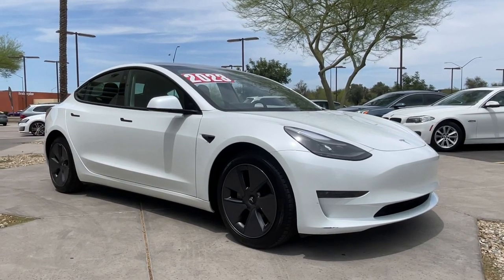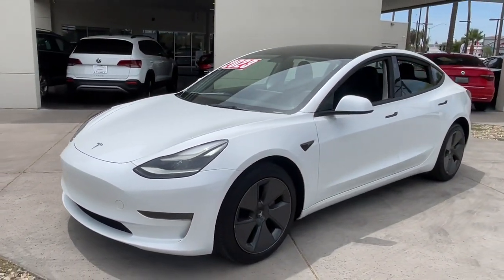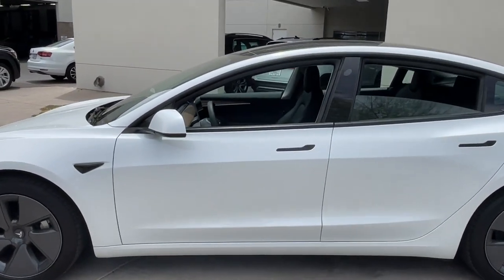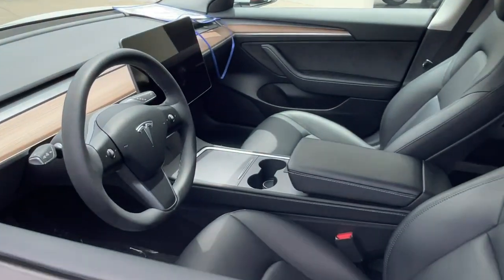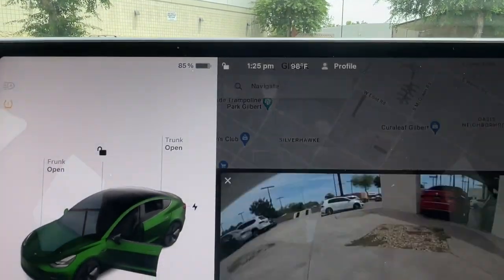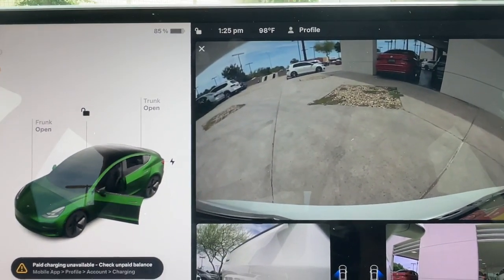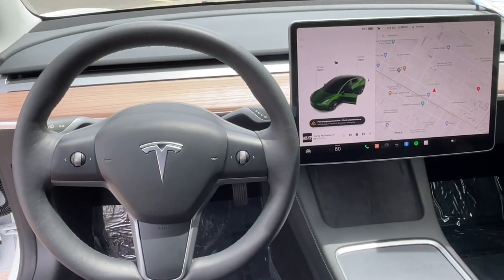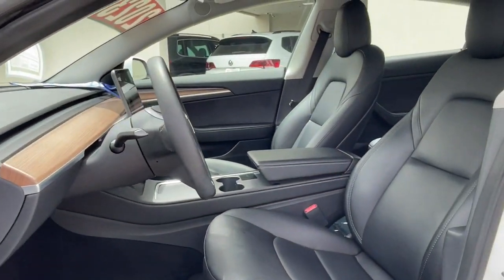2023 Tesla Model_3 Mesa, Gilbert, Chandler, Tempe, Queen Creek, AZ 24693A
Pearl White Multi-Coat Used 2023 Tesla Model_3 Base available in Mesa, Arizona at Berge Mazda Volkswagen. Servicing the Gilbert, Chandler, Tempe, Queen Creek, AZ area.

Clean CARFAX. White 2023 Tesla Model 3 RWDbr1-Speed Automatic Electric MotorbrbrOur Family To Yours With Only The Best Hand Picked Pre-Owned Vehicles For Sale At The Best Prices!brbrServing The Valley For Over 40 Years!brbrRecent Arrival! Odometer is 24599 miles below market average! 138/126 City/Highway MPG
Wheels: 18 x 8.5 Aero|Heated Front Bucket Seats|Premium Seat Trim|Radio: Upgraded Audio System|4-Wheel Disc Brakes|Air Conditioning|Electronic Stability Control|Front Bucket Seats|Front Center Armrest|Navigation System|ABS brakes|Alloy wheels|Audio memory|Auto-dimming door mirrors|Automatic temperature control|Brake assist|Bumpers: body-color|Delay-off headlights|Driver door bin|Driver vanity mirror|Dual front impact airbags|Dual front side impact airbags|Emergency communication system|Four wheel independent suspension|Front anti-roll bar|Front dual zone A/C|Front reading lights|Fully automatic headlights|Genuine wood dashboard insert|HVAC memory|Heated door mirrors|Heated front seats|Heated rear seats|Heated steering wheel|Illuminated entry|Knee airbag|Low tire pressure warning|Memory seat|Occupant sensing airbag|Outside temperature display|Overhead airbag|Passenger door bin|Passenger vanity mirror|Power door mirrors|Power driver seat|Power passenger seat|Power steering|Power windows|Radio data system|Rain sensing wipers|Rear reading lights|Rear seat center armrest|Rear window defroster|Remote keyless entry|Security system|Speed control|Speed-sensing steering|Split folding rear seat|Steering wheel memory|Steering wheel mounted A/C controls|Steering wheel mounted audio controls|Telescoping steering wheel|Tilt steering wheel|Traction control|Trip computer|Variably intermittent wipers|Front beverage holders|Auto-dimming Rear-View mirror|8 Speakers|Lane Departure Warning System|Compass|Exterior Parking Camera Rear|Auto High-beam Headlights